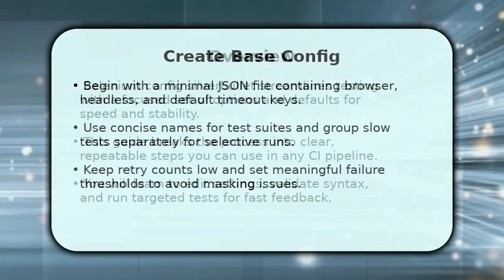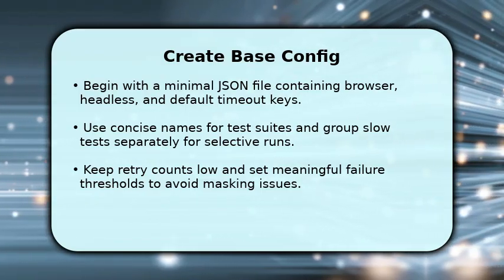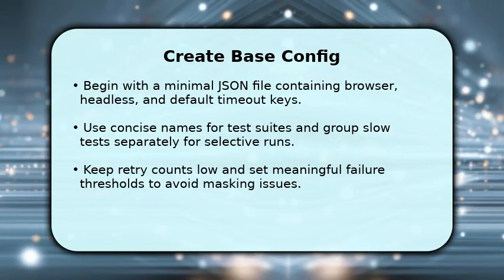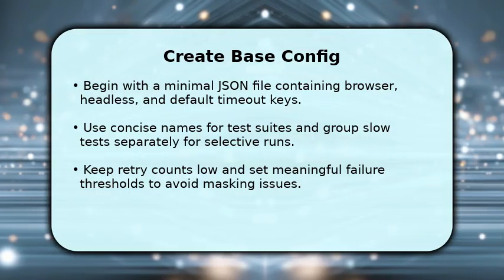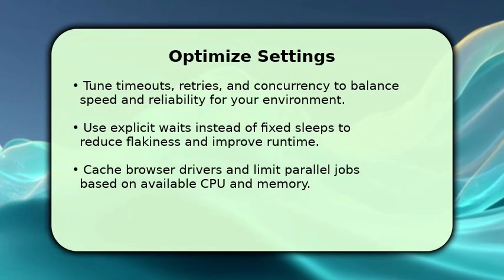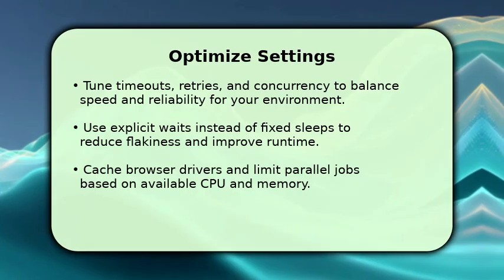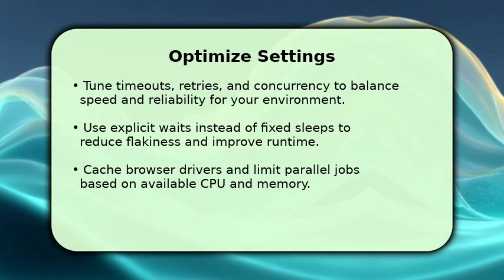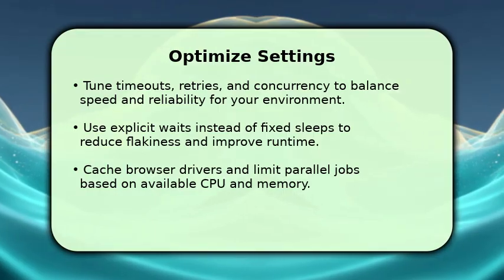How To Make Selenium Config Silverbullet - Step By Step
How To Make Selenium Config Silverbullet - Step By Step | 🧦 Life’s too short for cheap socks — go Darn Tough with a lifetime warranty ▸

Whether you're a beginner or experienced developer, this video will provide you with the knowledge and tools needed to get started with Selenium and Silverbullet. By following along with our tutorial, you'll be able to create a robust and reliable configuration file that meets your testing needs.

Selenium config, Silverbullet method, automate web browsers, web scraping, test automation, configuration file, Selenium tutorial, step by step guide, testing tools, software development